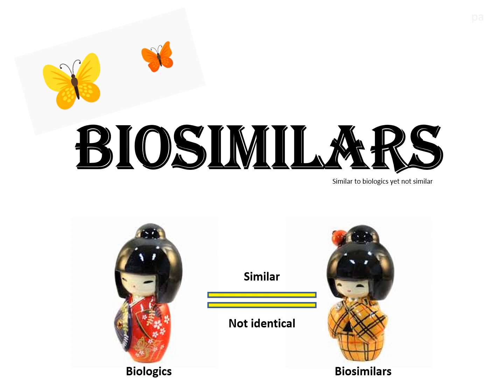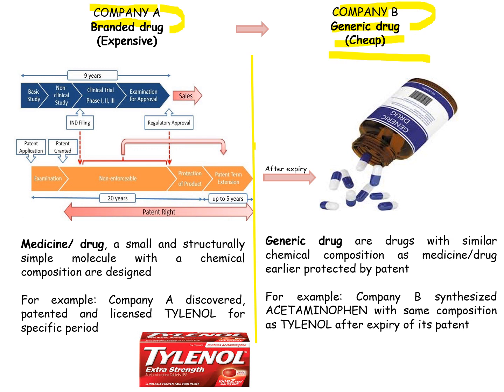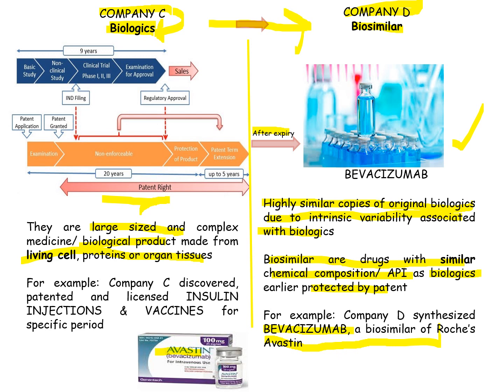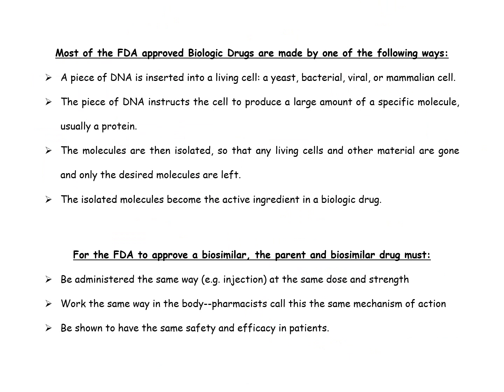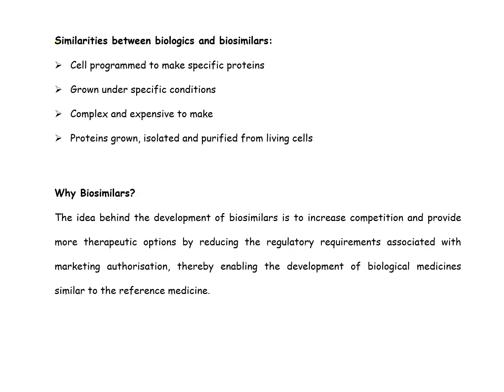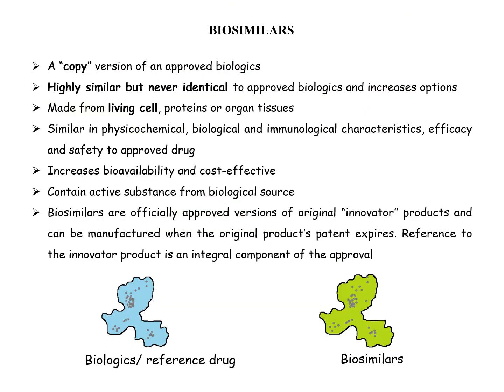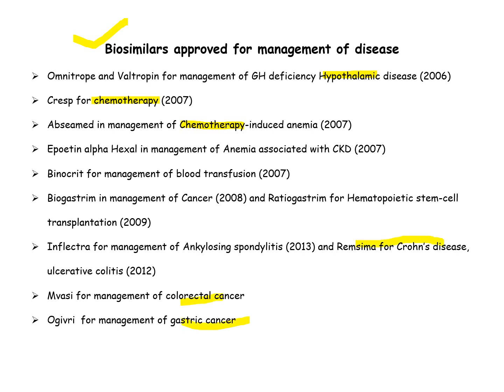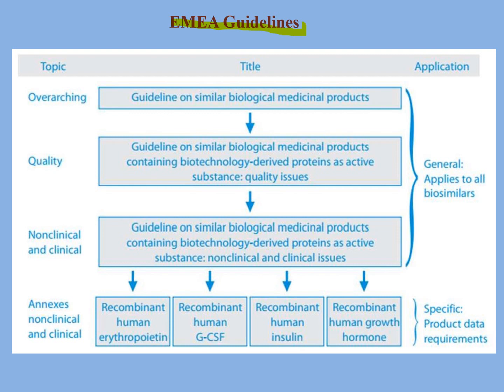Concepts#Bio_similar#Drug#Biologics#Generic_drugs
Biosimilars are officially approved versions of original “innovator” products and can be manufactured when the original product’s patent expires. Reference to the innovator product is an integral component of the approval.